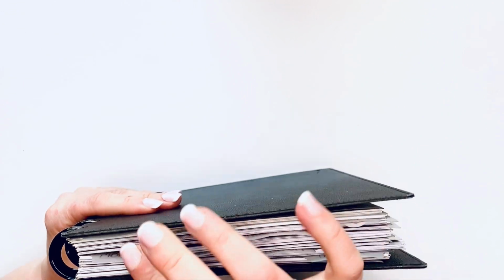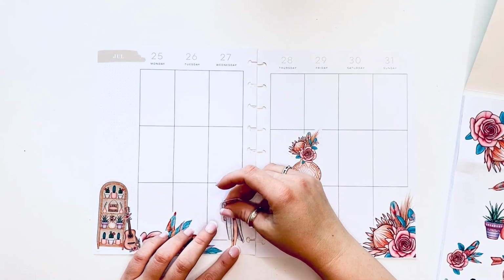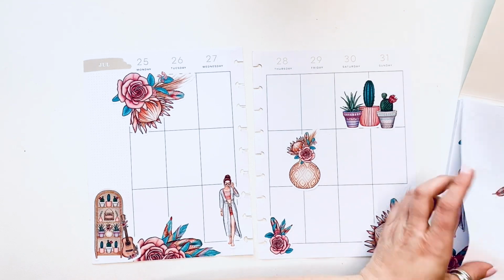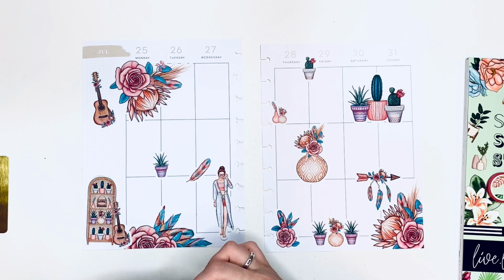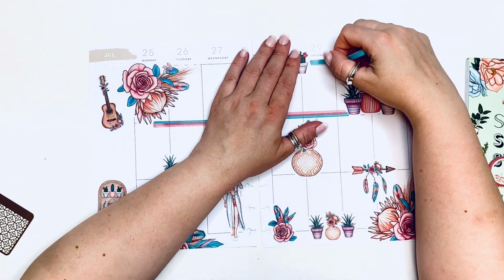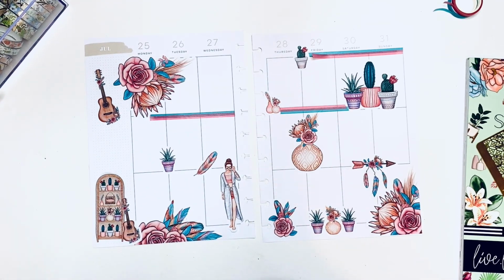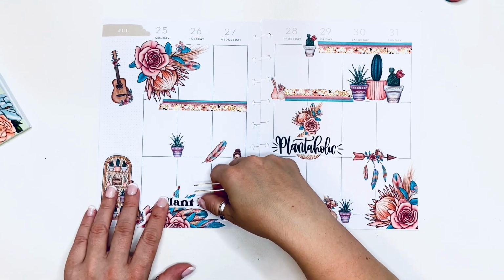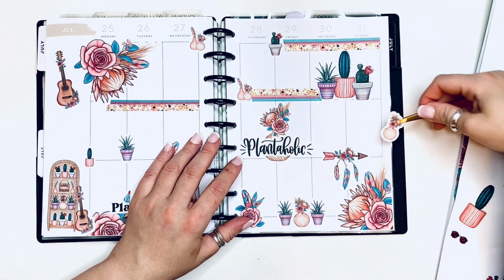Plan With Me | July 25-31 | Creative Journal | Happy Planner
My creative journal for this week!

Vintage washi stickers :

Happy Planning!

SUPPLIES I LOVE:

MUJI PEN
.38 BLACK

.38 BLACK
.38 COLOR

36 colors:
12 colors

Pilot G-2 pens:

The Happy Planner® Checklist Stencils:

Tombow whiteout correction tape:

Ohuhu Markers
40 Markers:
48 Markers
72 Markers
100 Markers
200 Markers

Uni-Ball Gel Impact White Pen:

White Gelly Roll Pen:

Slice 10416 Precision Cutter:

Gold Round Photo Frame :

Pen organizer desk cube:

Pen organizer Cube X :

Happy Planner Colorful Boxes Sticker Book:

Mini Tool Kit & Magnetic Mat by We R Memory:

3-1/2-Inch Gold-Plated, Stork Scissors:

Color Coding Stickers :

Planner Basics Sticker book :

Snap on cover:

Happy Planner Expander Disc :

Amazon Favorites :